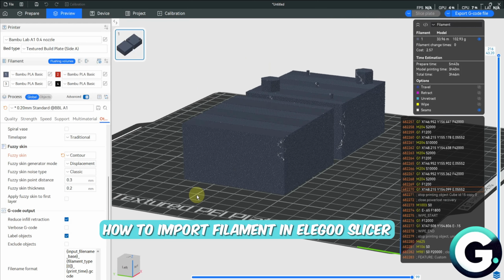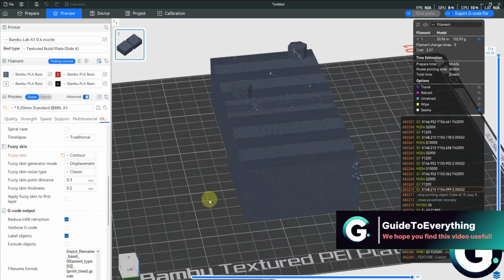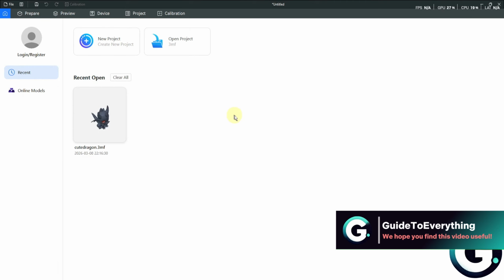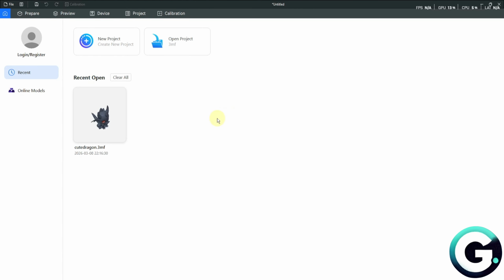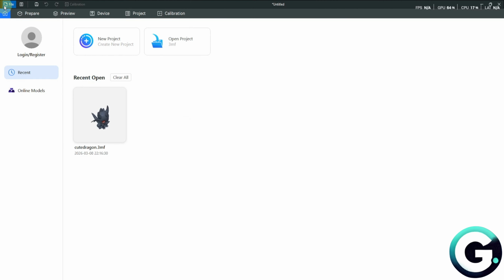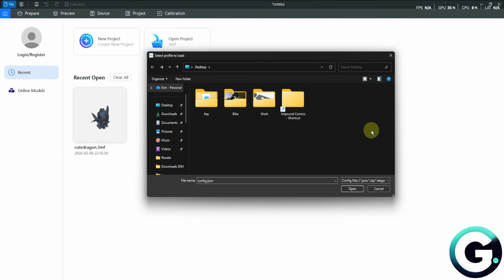How To Import GCODE In Elegoo Slicer (EASY) 2026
Learn how to import GCODE in Elegoo Slicer (EASY) 2026 with this simple step-by-step guide. This tutorial shows how to load and view your GCODE files correctly in the slicer. Following these steps helps avoid errors and ensures your prints are ready to go.